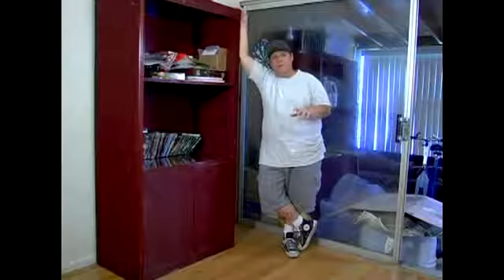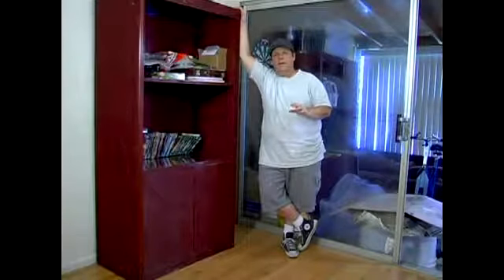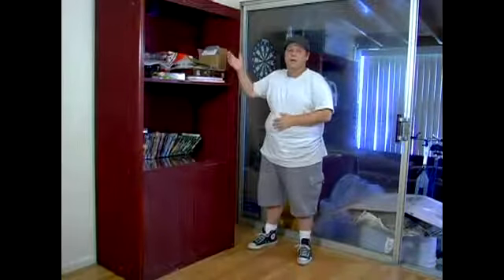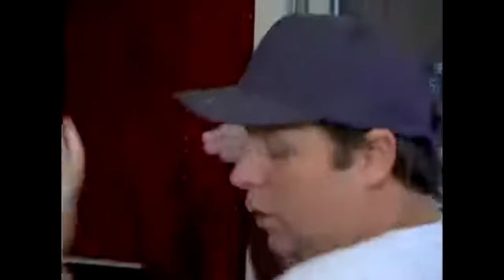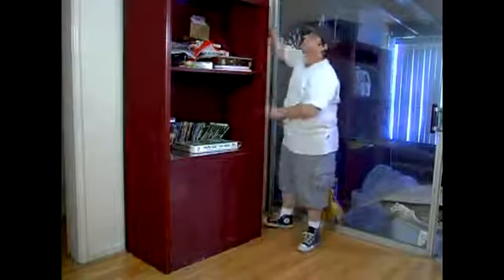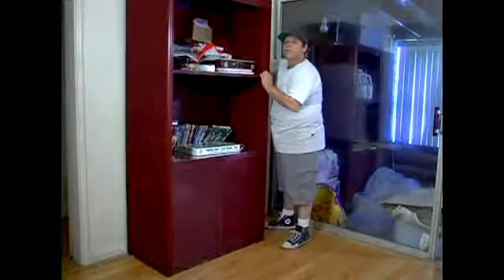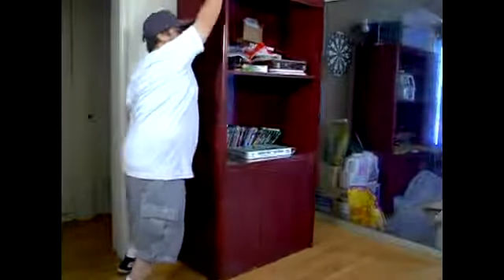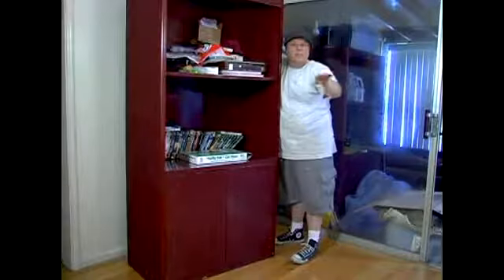How to Prepare a Room For Painting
How to Prepare a Room For Painting. Part of the series: How to Paint a House. Learn how to move furniture to prepare a room for painting in this free video.